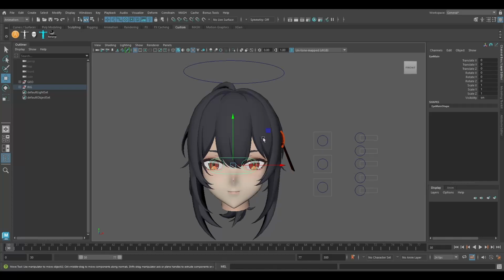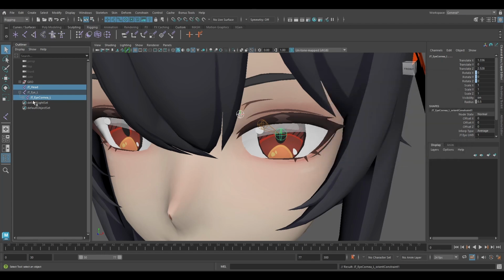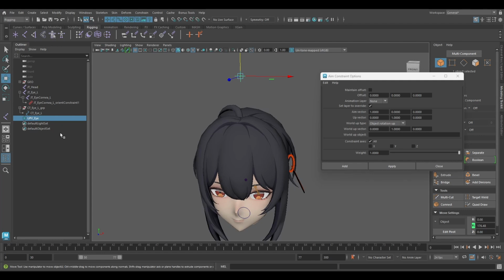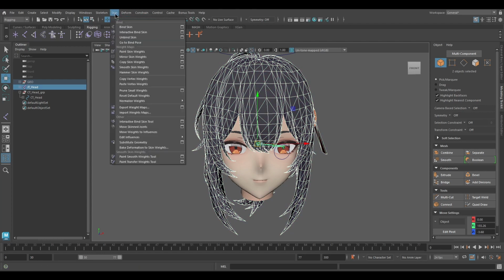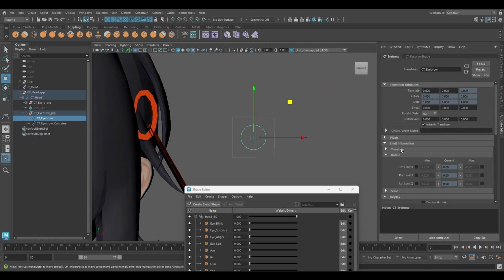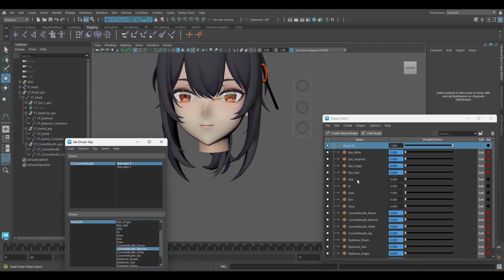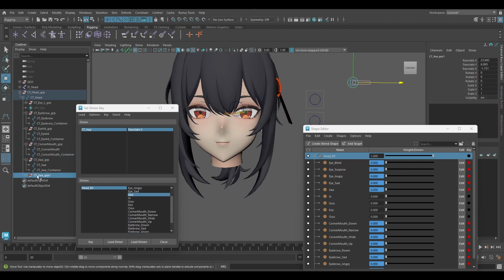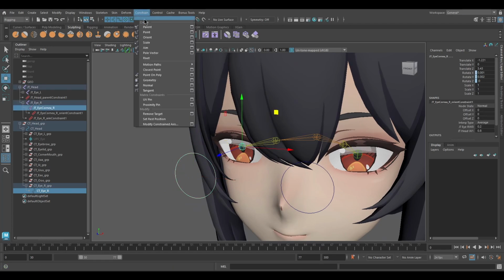How to Rig Anime Facial in Maya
In this tutorial, I’ll show you how to set up anime eyes and connect blend shapes to the controller in Maya 2023. Hope you find it useful!

Character Model: Grace Howard (Zenless Zone Zero)
Model creator: 观海子
Final interpretive authority: miHoYo

Chapters
0:00 Intro
0:19 Left Eye
6:11 Expression
12:50 Right Eye
14:25 Outro